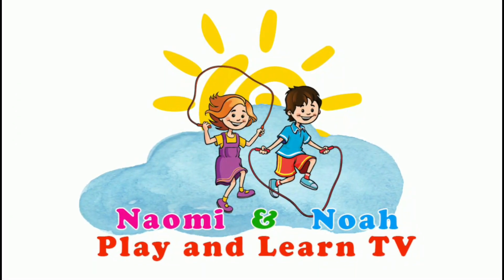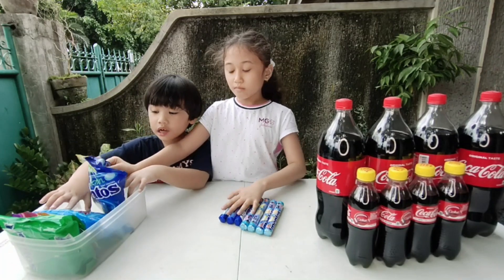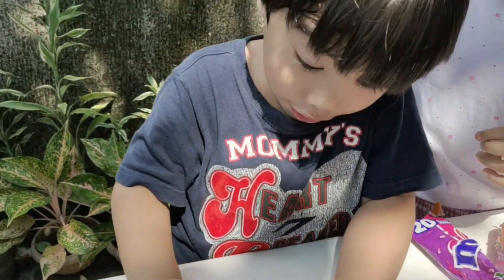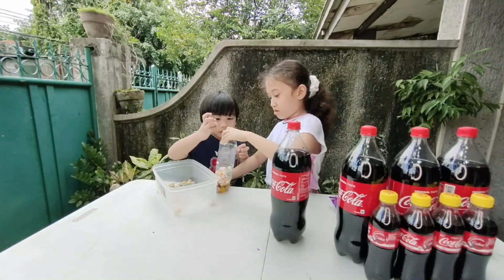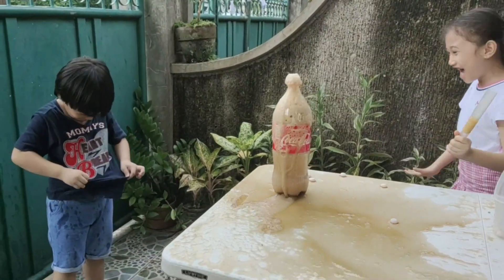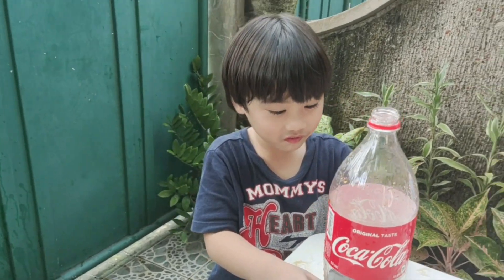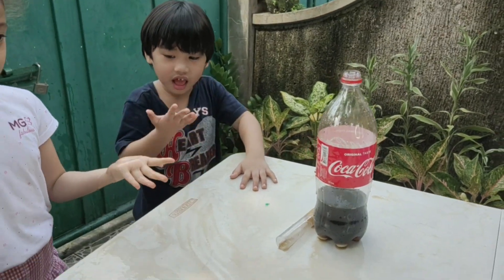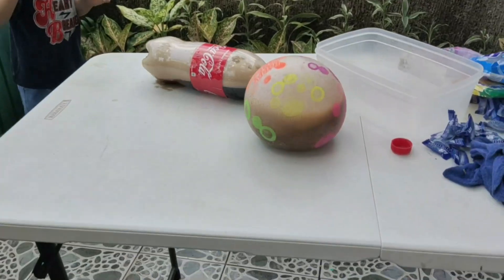COKE AND MENTOS EXPERIMENT CHALLENGE Easy Science Experiment for Kids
Naomi and Noah are doing Science Experiment with Coke and Mentos. It's FUN and Easy for kids to try at home. There should be a Grown up to supervise. You only need Coke and Mentos for this science experiment. Just drop the mentos inside the coke and it will burst like a Volcano Show. We tried four big bottle of coke ang four small bottle of coke..